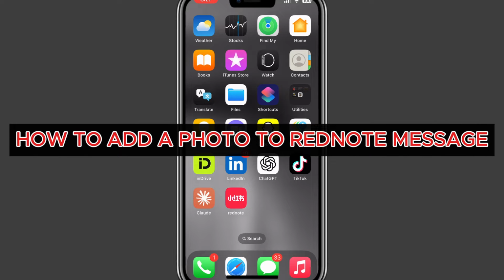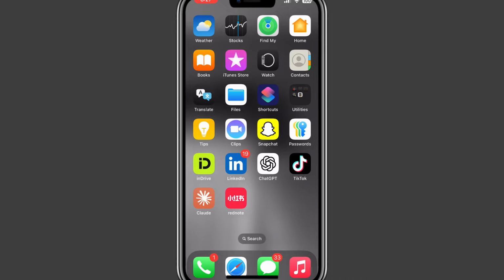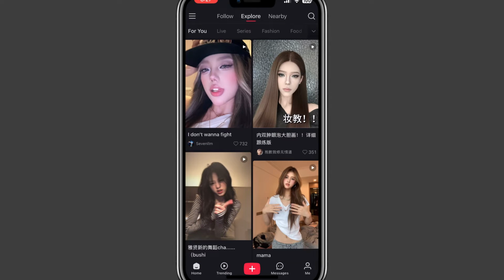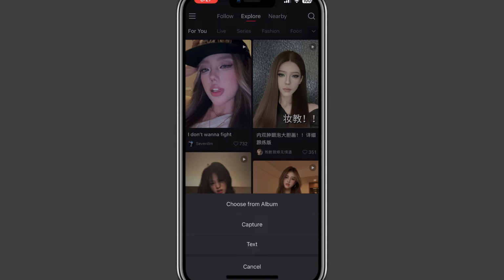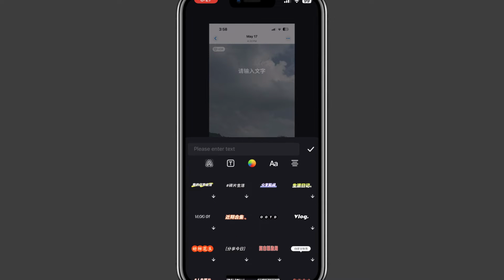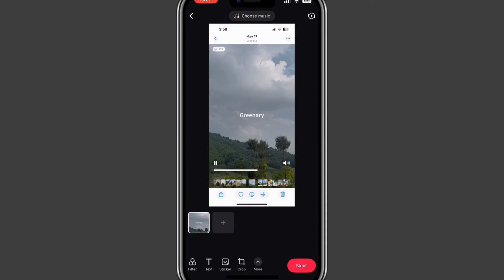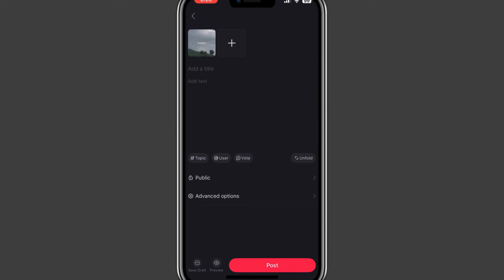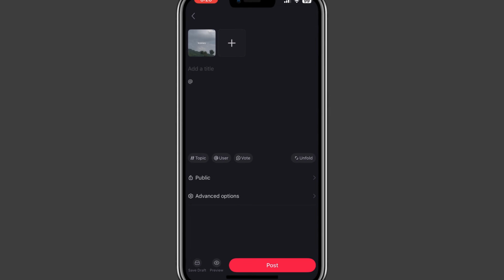How to Add Photo to RedNote Message 2025?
Want to personalize your RedNote messages by adding photos? In this video, we’ll walk you through the simple steps to add a photo to your RedNote message or post.

Whether you're sharing a memory, updating your friends, or enhancing your message with visuals, RedNote makes it easy to upload and edit your photos. You’ll learn how to start a new message, select or take a photo, add filters, captions, and hashtags before publishing it. By the end of this video, you’ll be able to create eye-catching posts that engage your RedNote audience.